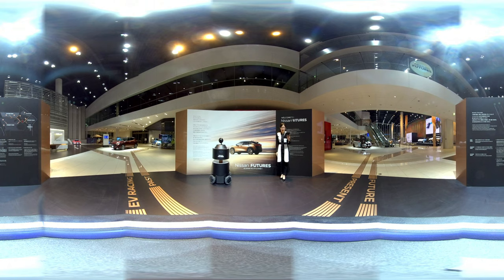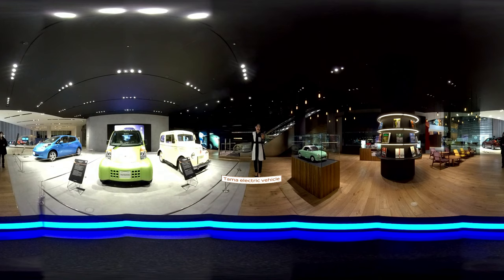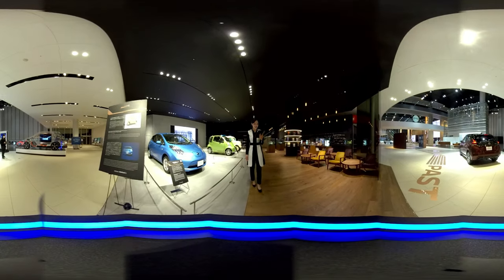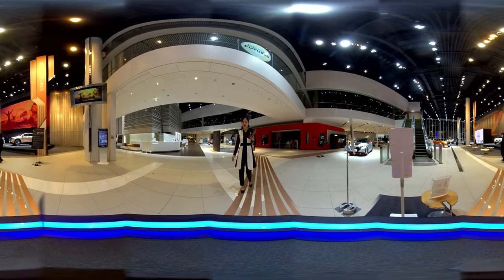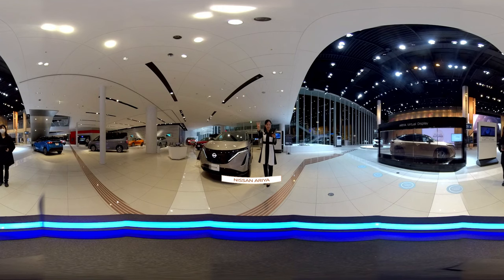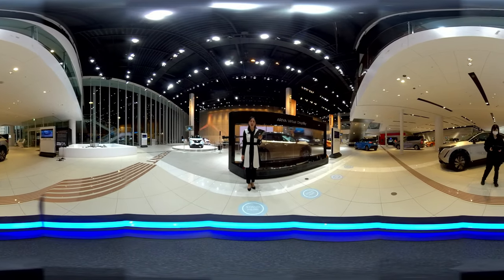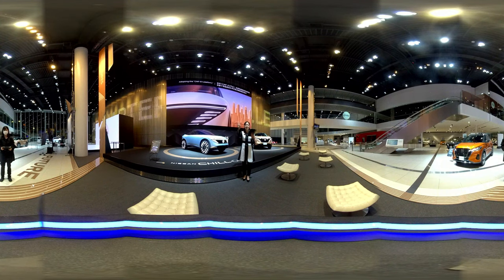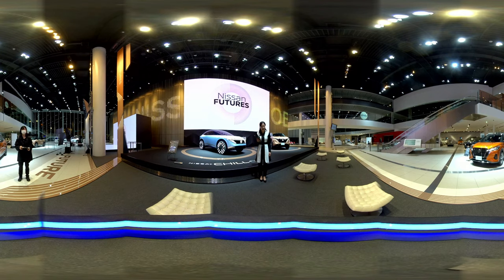Nissan Futures: Our electrification story｜Innovation Walk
Enjoy the Nissan Global Headquarters Gallery Nissan Futures experience
as if you were there in person!

Our virtual tour is an immersive experience allowing you to control
a 360-degree view of the venue as you explore Nissan’s innovative electrification story.

Nissan Global YouTube Channel: The Nissan worldwide channel is our virtual showroom, showcasing our newest models, heritage vehicles, NISMO sports news and tech advancements. Nissan is a global full-line vehicle manufacturer that sells more than 60 models under the Nissan, INFINITI and Datsun brands. Nissan’s global headquarters in Yokohama, Japan, manages operations in six regions: Asia & Oceania; Africa, the Middle East & India; China; Europe; Latin America; and North America.